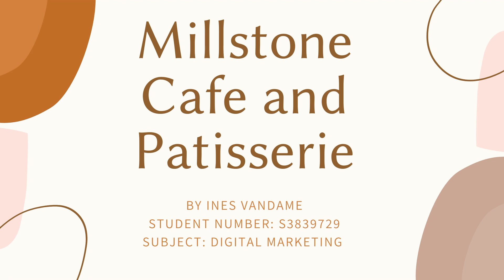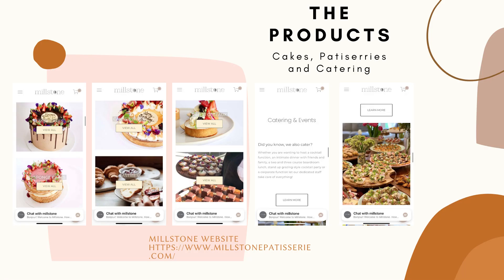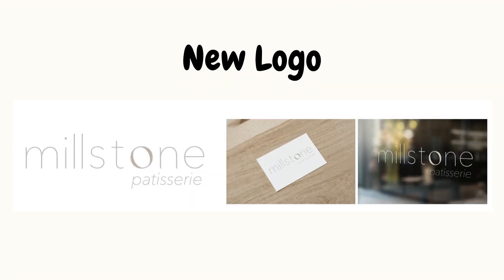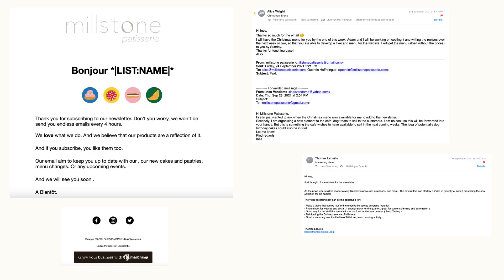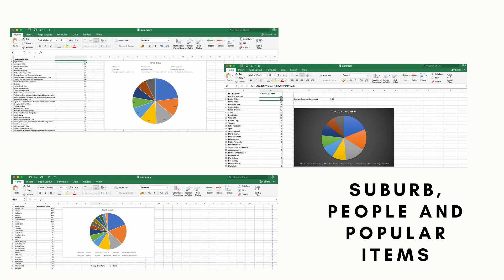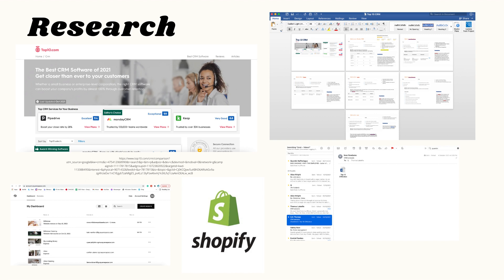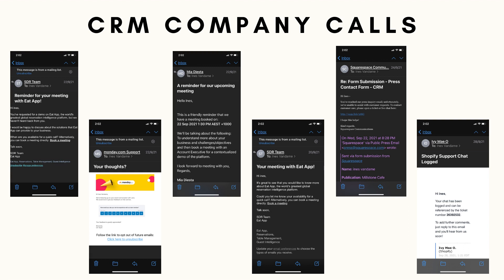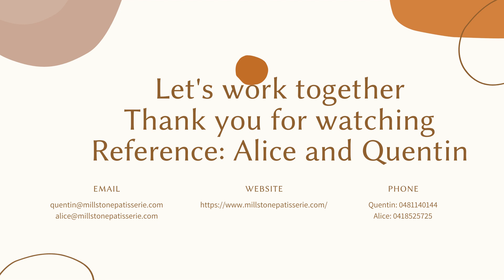Millstone Cafe and Patisserie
Assignment 2 PortFolio